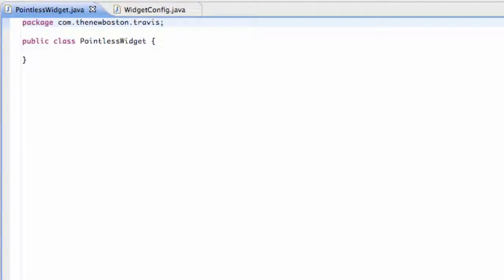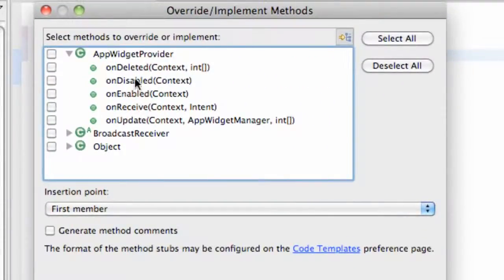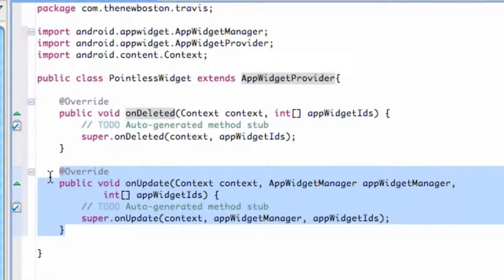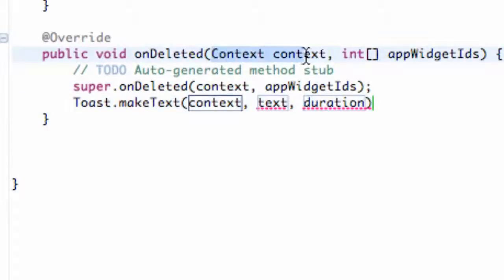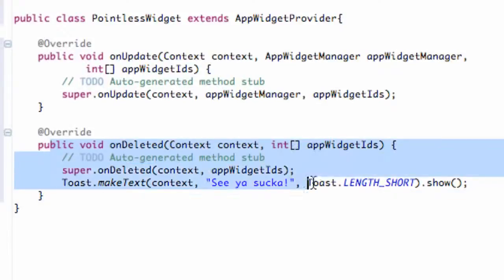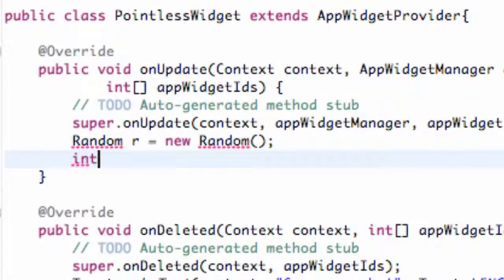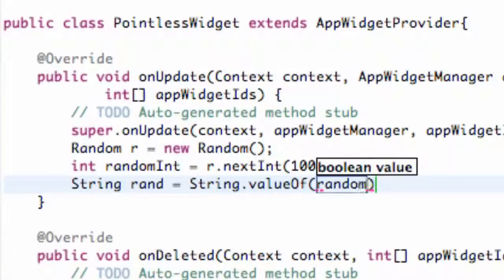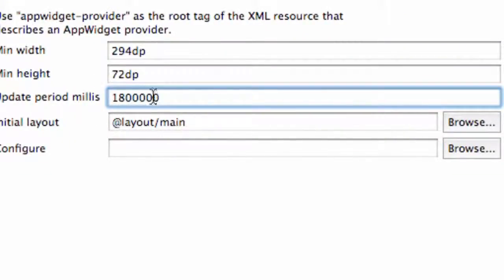Android Application Development Tutorial 163 Updating and Deleting Widget